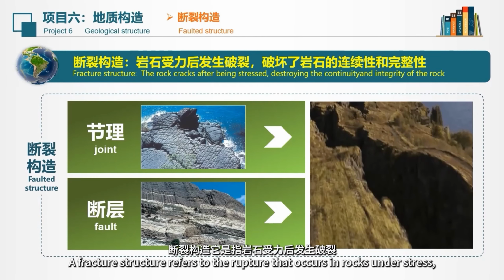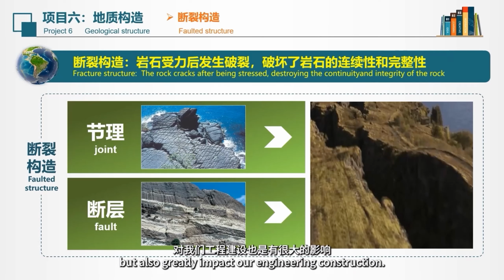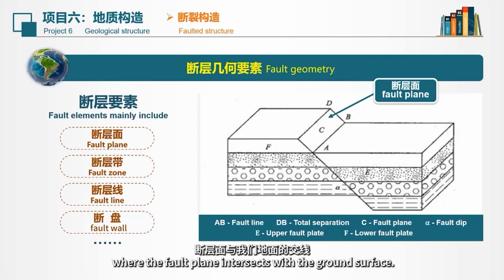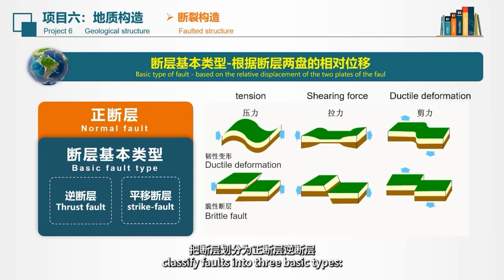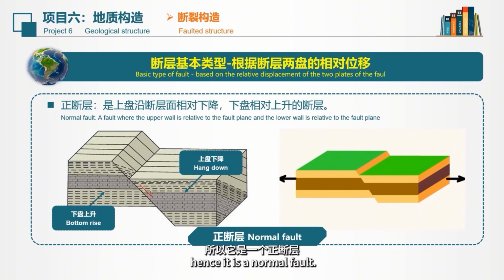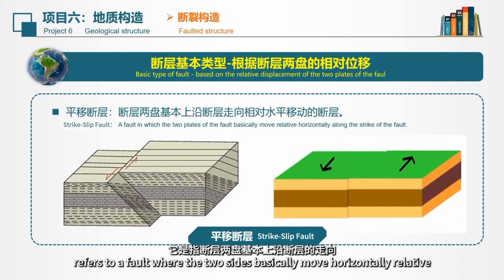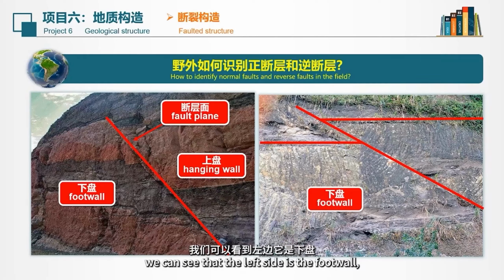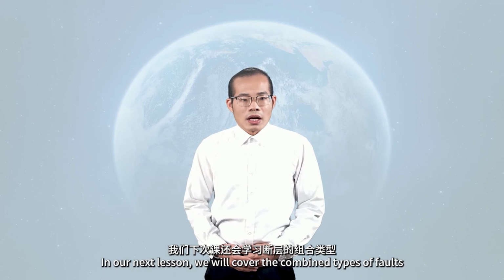3 3 Fault Structures – Part 1 1